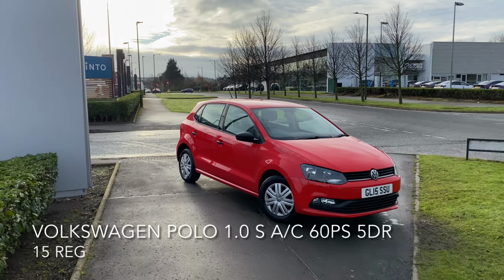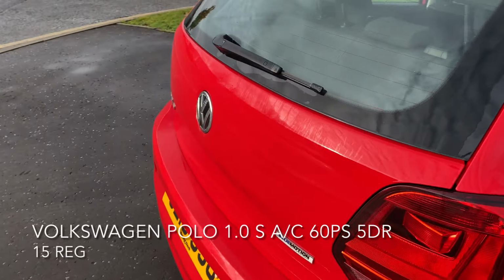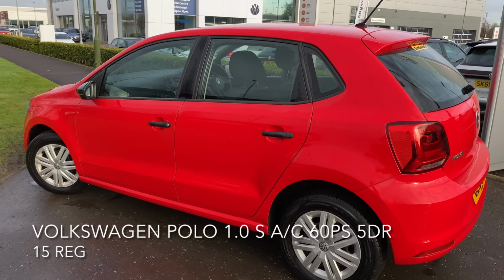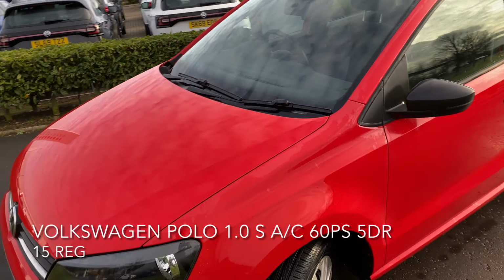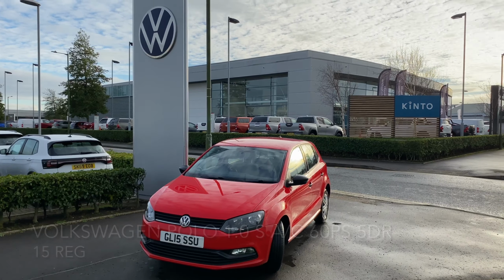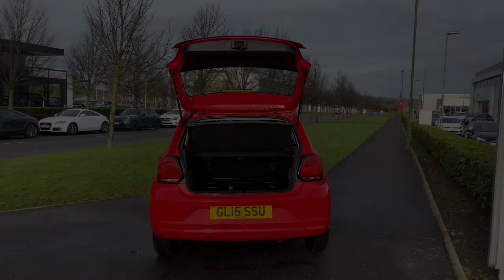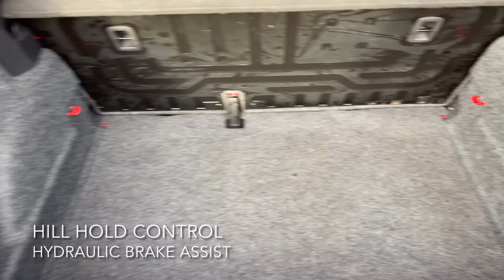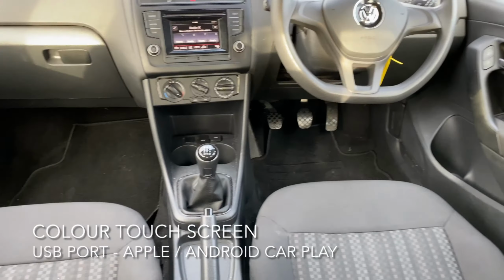VOLKSWAGEN EDINBURGH GL15 SSU POLO AUTOTRADER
🚨RED ROCKET 15 PLATE POLO🚨

Buy a USED CAR in DECEMBER & pay NOTHING until February 2023!!! We will pay your first payment.

Volkswagen Polo 1.0 S A/C 60PS 5Dr
Cash price £8,489
41,275 miles

Bluetooth Connectivity
Colour touch screen
USB port - Apple / Android car play
Aux in
Full size spare wheel
Composition colour audio system
Jack and tool kit
15” Essex alloy wheels
1 zone climate control
6 speakers front and rear

2 years VW Approved Used Warranty
2 years Roadside Assistance
2 x Services with our Volkswagen finance PCP deals T&Cs apply

Cash Price £8,489.00
Customer Deposit £1,454.75
Credit Amount £7,034.25
26 monthly payments of £175.00
Optional final payment £3,835.00
Option to purchase fee £10
Total amount payable £10,014.75
Representative APR 12.6%APR
Based on 8000 per annum
Volkswagen Financial Services Solutions PCP. Excess mileage charge 3.98 pence per mile. 8000 miles per annum.